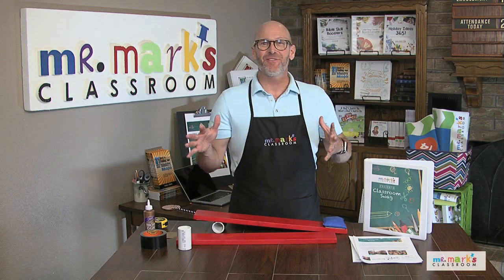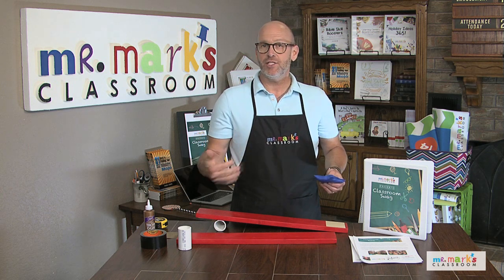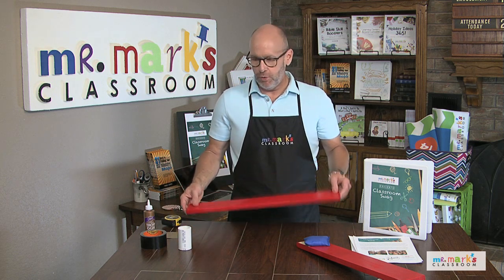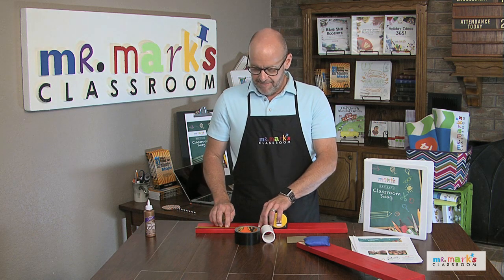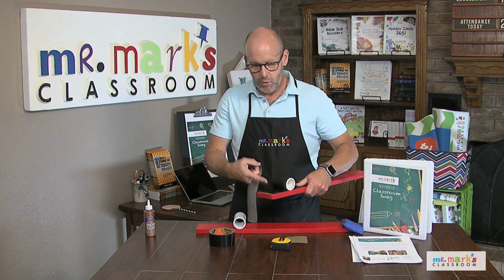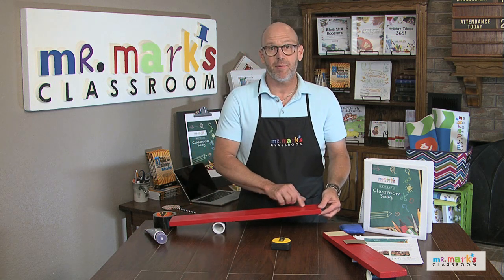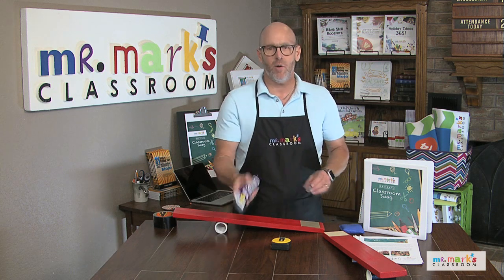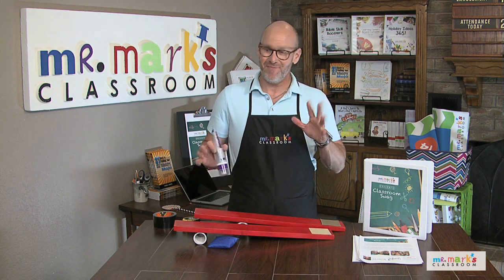Catapult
Here's a great idea for your physical learners. Build them this simple catapult that you can use with review games or just for fun. For more details on how to make this catapult and many other great ideas